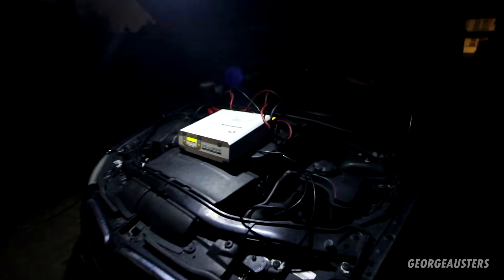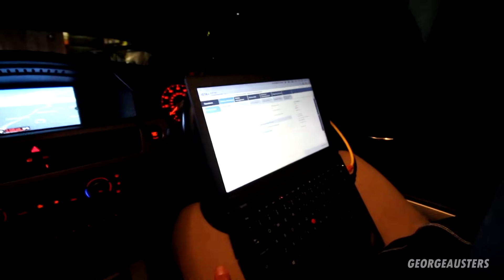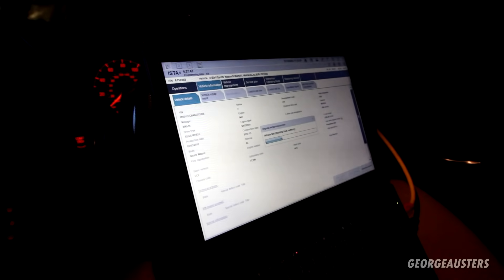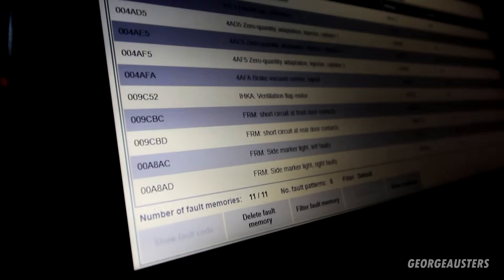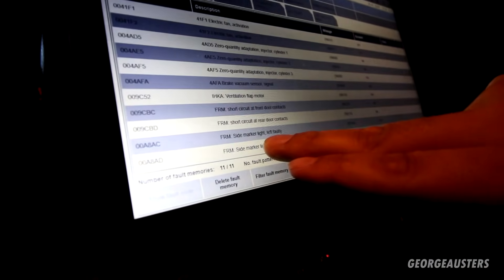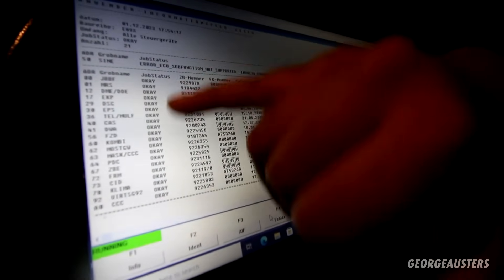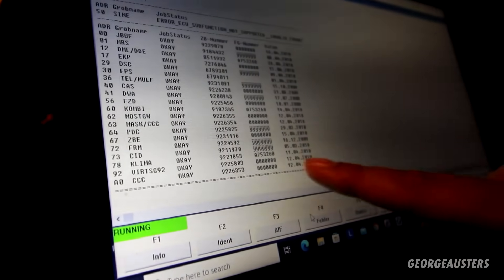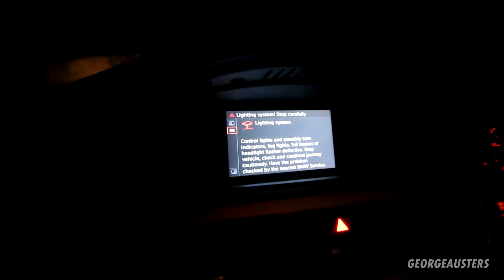BMW LIGHTS WINDOWS WIPERS NOT WORKING FRM ERROR | EASY FIX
So things are worse than I thought with the cheap Cat S BMW I bought from Birmingham.

BMW Jacket
ISTA D / BMW Coding Kit